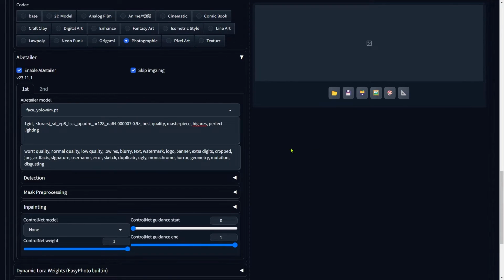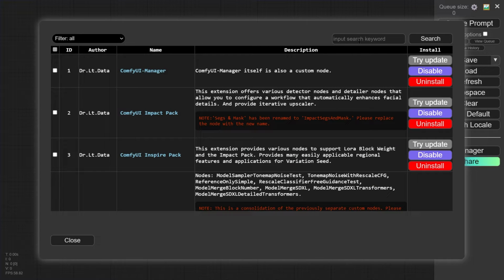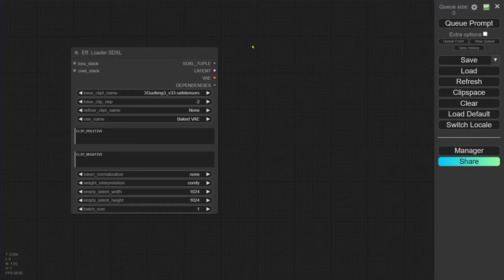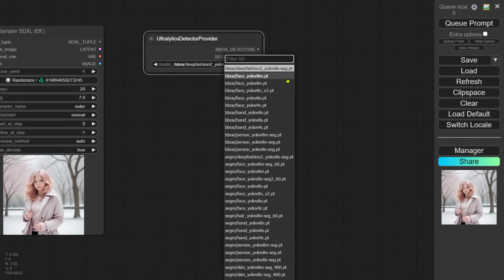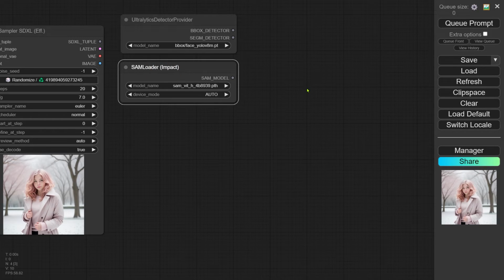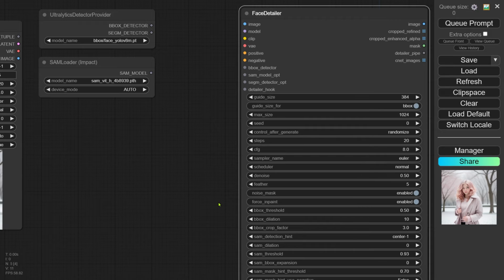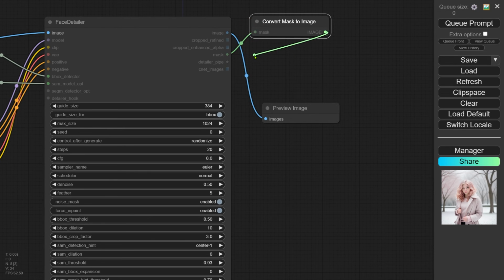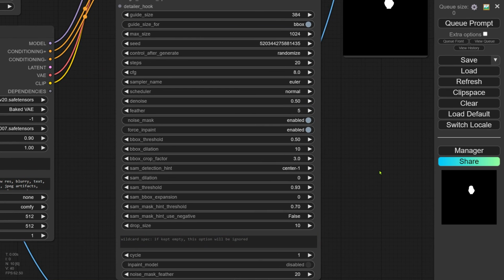Face Swapping in ComfyUI with LoRA (ADetailer/FaceDetailer Guide)